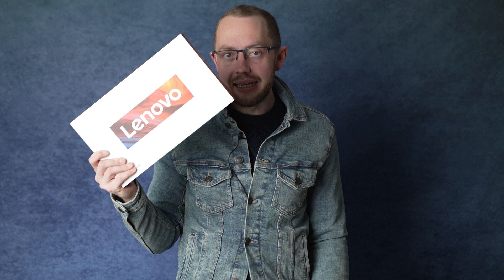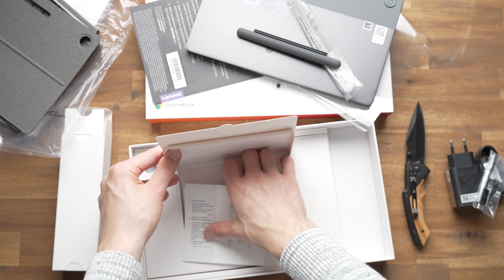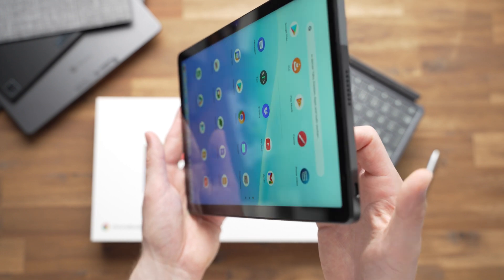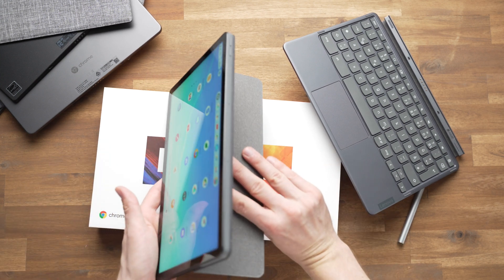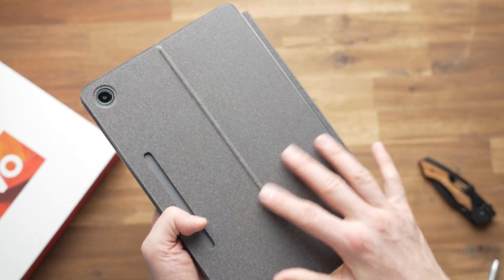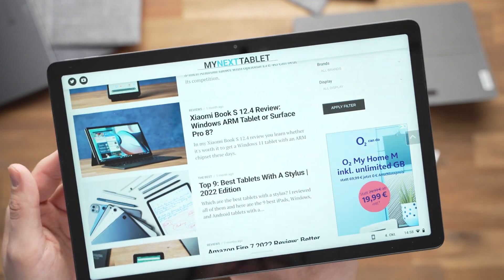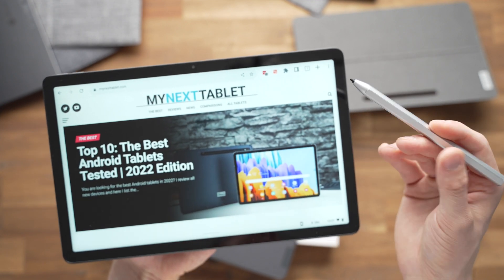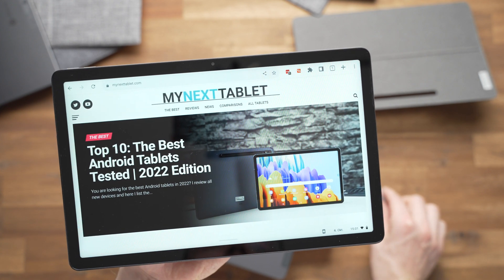Lenovo Chromebook Duet 3 Unboxing & Hands On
Lenovo Chromebook Duet 3 at Amazon*

The Lenovo Chromebook Duet 3 is a new Chrome OS tablet that is the successor to the very popular Lenovo Duet Chromebook. It features an 11-inch display, a new Qualcomm Snapdragon 7c Gen 2 processor that is a lot faster, and it continues to ship with a keyboard cover that is included. On a negative note, the USI 1 pen from the previous generations is not supported. But you can get the Lenovo USI Pen 2 that I will test for my final review.

A big advantage of Chrome OS are long updates. The Lenovo Chromebook Duet 3 will be updated until June 2029. We also get a full desktop Chrome browser and Android apps through the Google Play Store.

What do you think of the Lenovo Duet Chromebook 3?